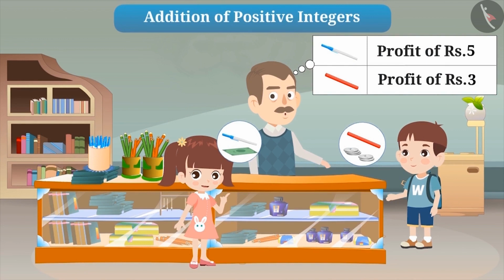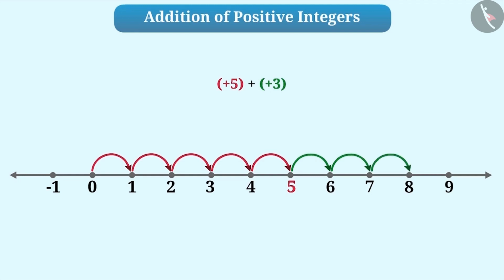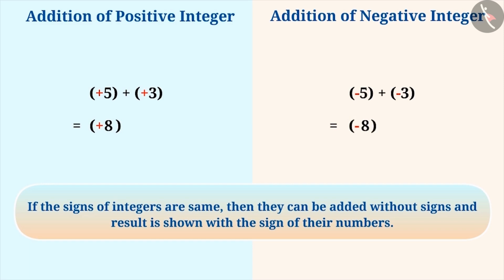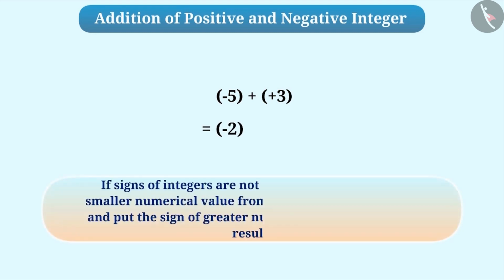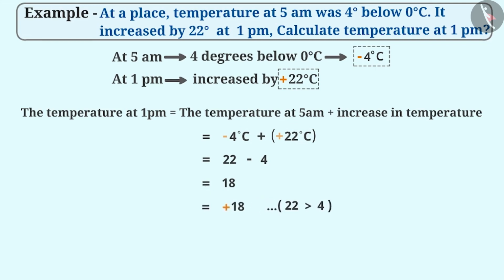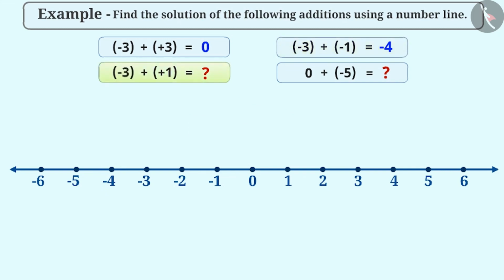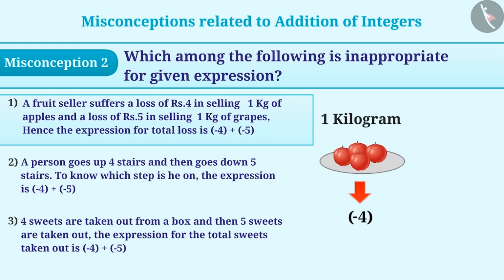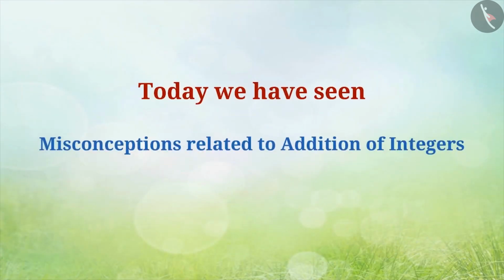Class 6 maths chapter 6 Integers (Part 3) Addition of integers cbse ncert